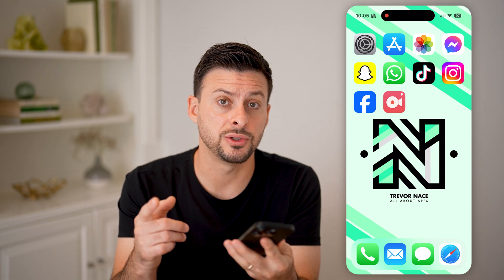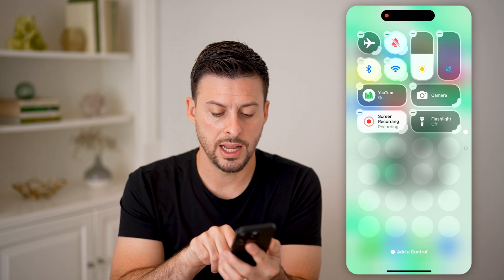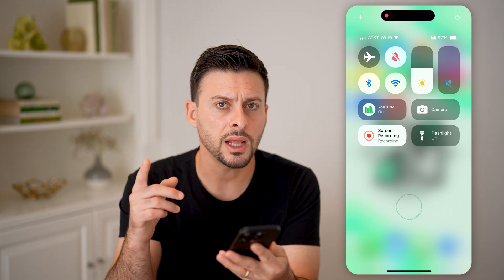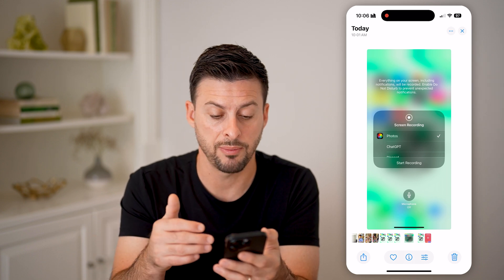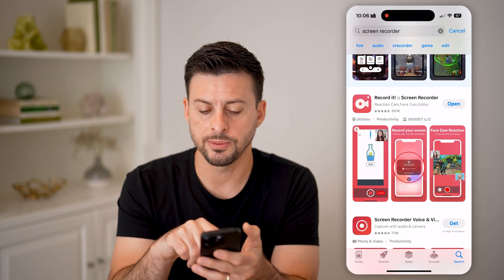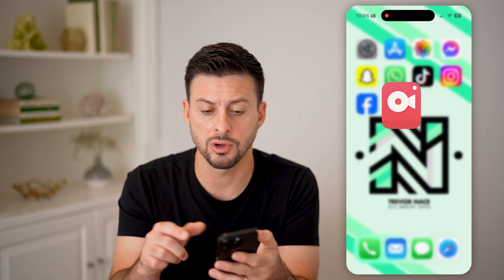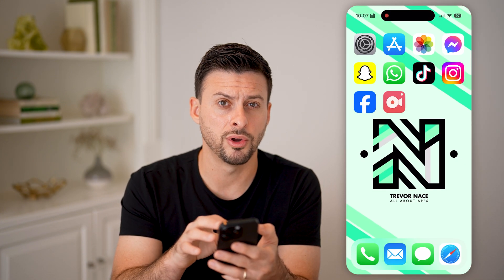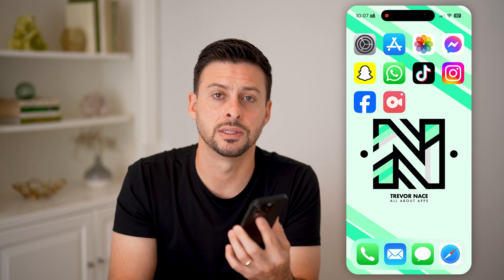How To Screen Record On iPhone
Here's how to screen record on iPhone so you can save a video of what's happening on your device's screen.